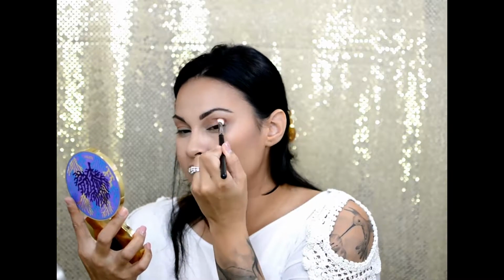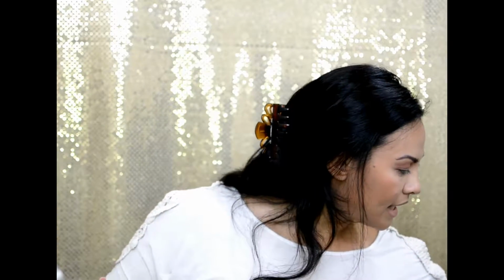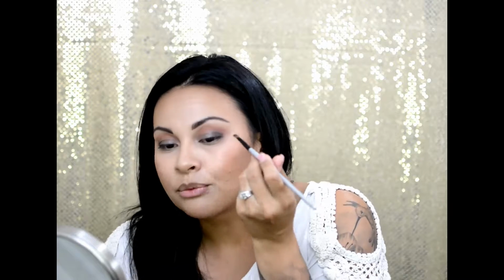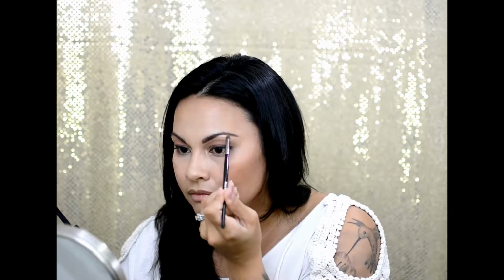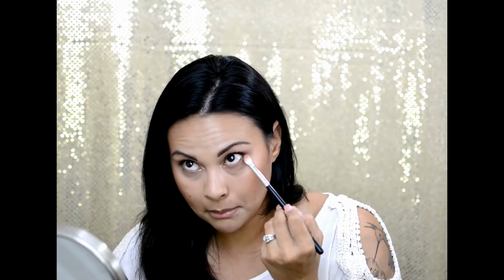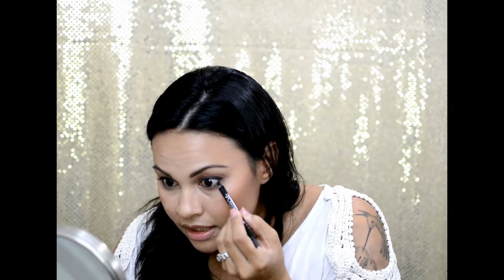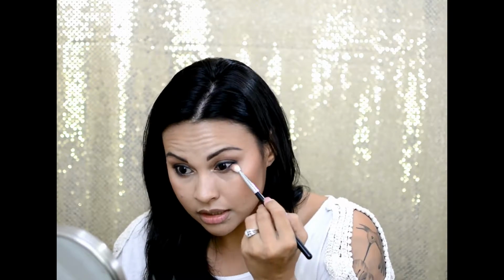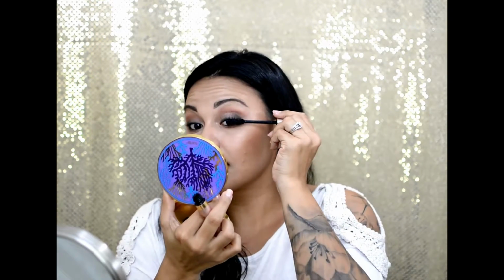Air Force Ball Full Glam Tutorial | Part 2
Hi!!! Welcome back for the rest of the glam look : ) I really hope you enjoy.  If you missed Part 1, where I completed the complexion part of the look, you can find it

Products used in this video:

Maybelline City Mini Palette - Chill Brunch Neutrals
Morphe M532 brush
Morphe M433
Studio Makeup On the Go - Warm Up
Crown C513 brush
Karity Angled Liner Brush
Morphe E36
Covergirl Liquiline Blast - Black
Kiss Lash Trios Medium
Maybelline Expertwear Eyeshadow Single- 60S The Glo Down
Morphe MB43 brush
Loreal Voluminous Lash Paradise - Blaskest Black
Lipsense - Bella, Praline Rose and Nude (one layer each)
Revlon Photo Ready Eye Art - 110 Steel Art
Red Cherry Brush On Lash Glue